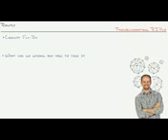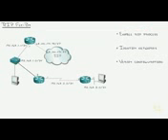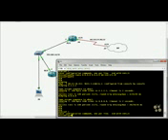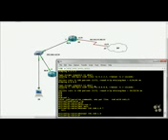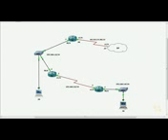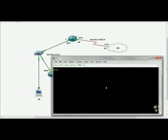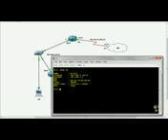26 Route Troubleshooting RIPv2